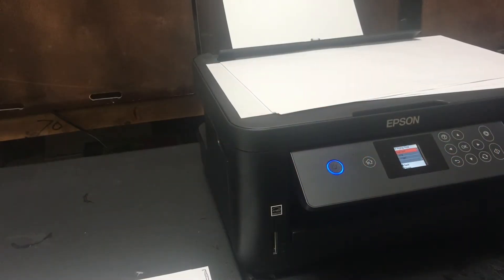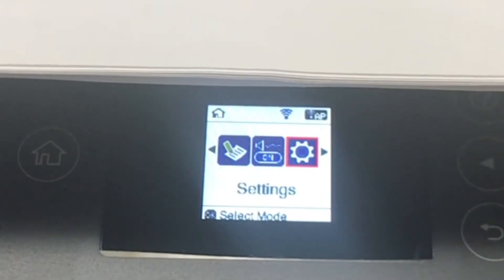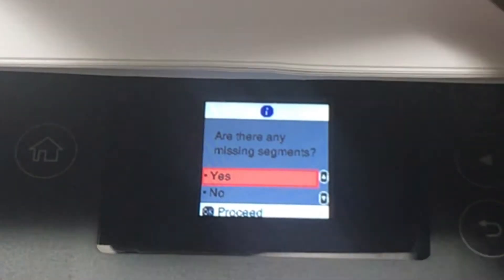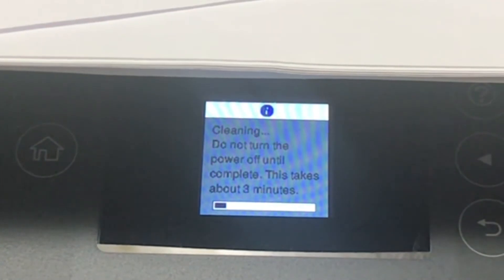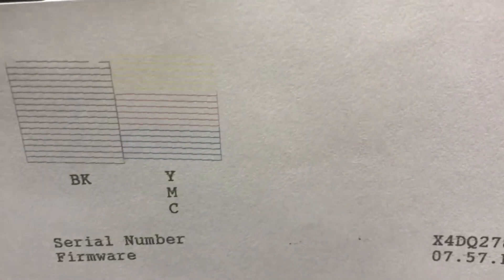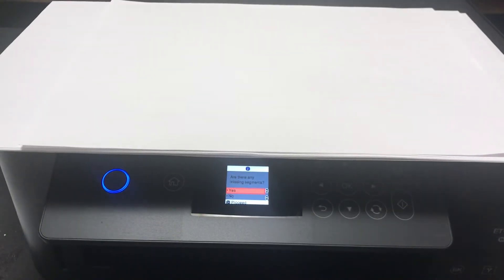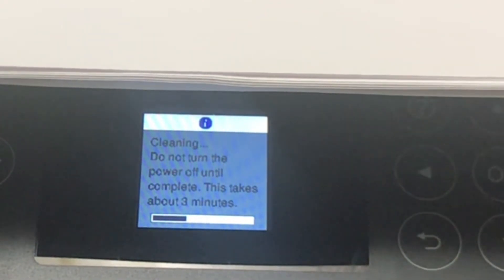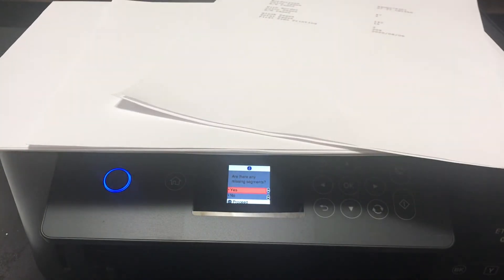Why is my printer printing blank pages? How to fix blank page Epson why nothing printed on my paper